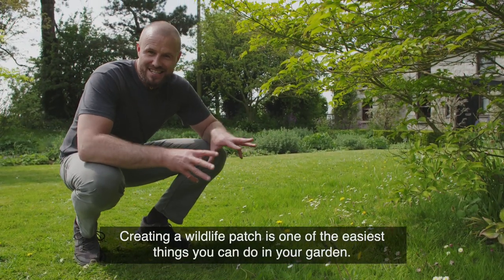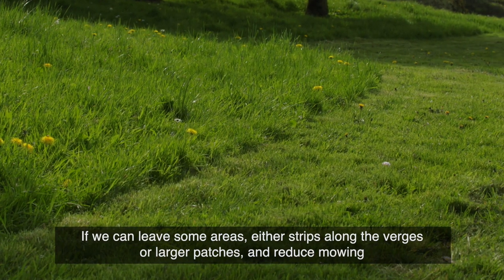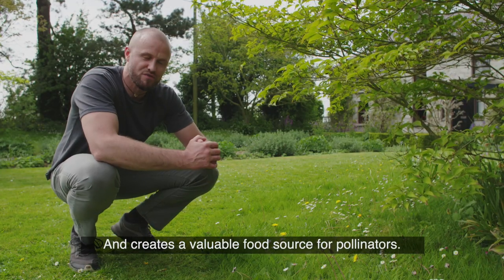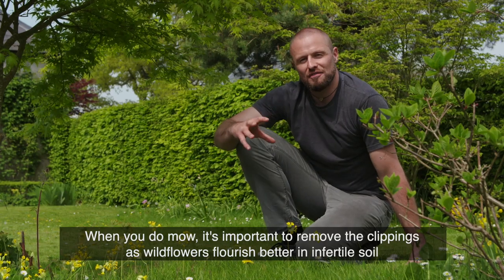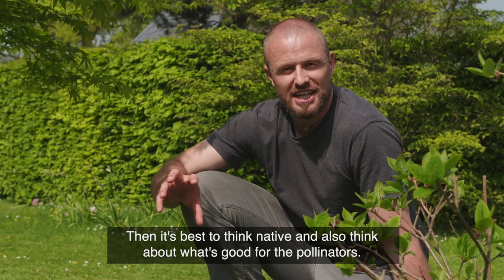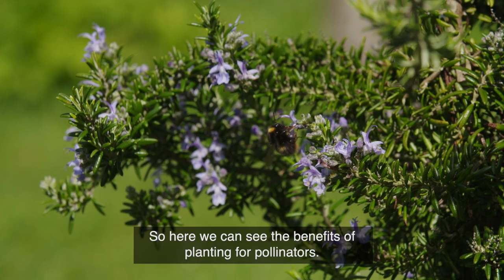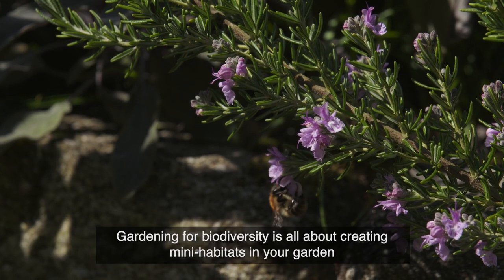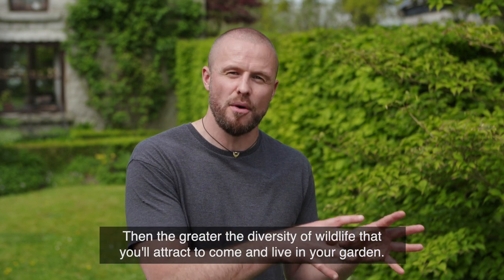How to create a wildflower meadow. Gardening for Biodiversity series.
How to improve your garden for biodiversity: wildflowers and meadows

Based on the book "Gardening for Biodiversity" written by Juanita Browne and published in 2020 by Laois County Council. To download a free copy of the book go

A project of Laois County Council, supported by the Department of Culture, Heritage and the Gaeltacht and the Heritage Council.

Presented by John Lusby. Produced by Crow Crag Films. Scientific Advisor Juanita Browne